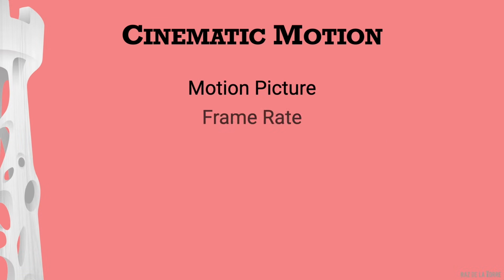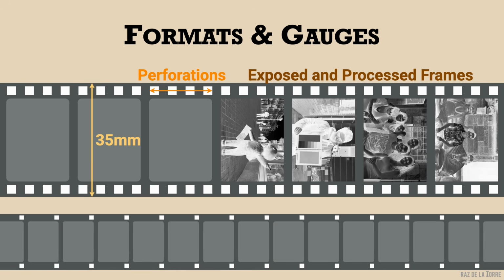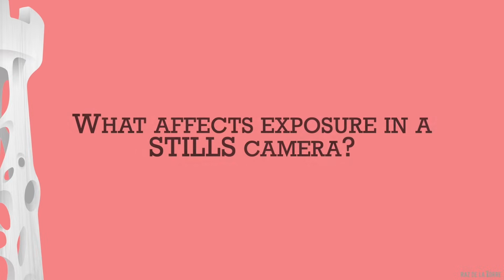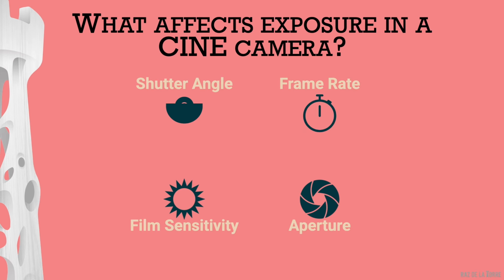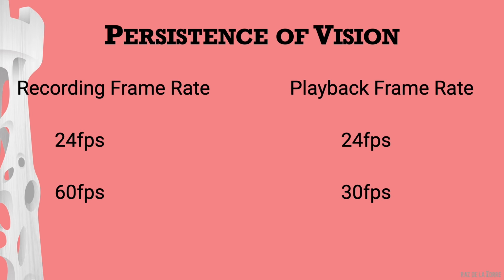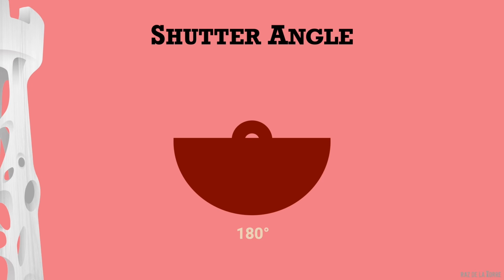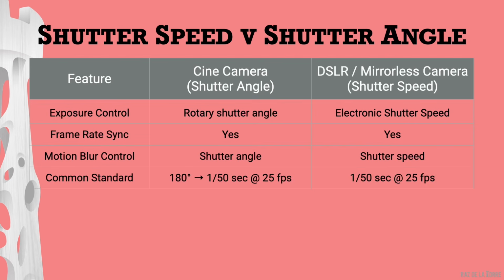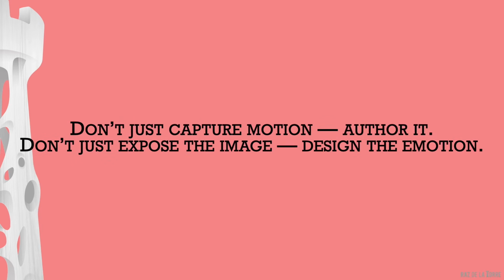Motion Picture Film Process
License Attribution / Lisensyang Pahayag

🎬 Referenced Clips (Used in Lecture):

1.  MMK – “Mangga” Episode
Used for slow motion analysis
Directed by Raz de la Torre

2.  Saving Private Ryan (1998) — Private Jackson
Used for narrow shutter angle analysis

3.  Midsommar (2019) — Mushroom Trip Scene
Used for analysis of high-key lighting in psycho-thriller scenes

4.  The Banshees of Inisherin (2022) — Confession Scene
Used for analysis of low-key lighting in  psycho-thriller scenes